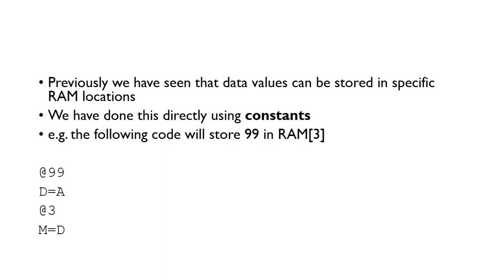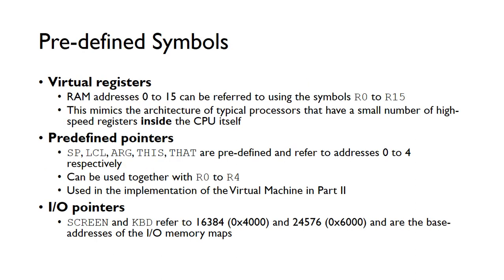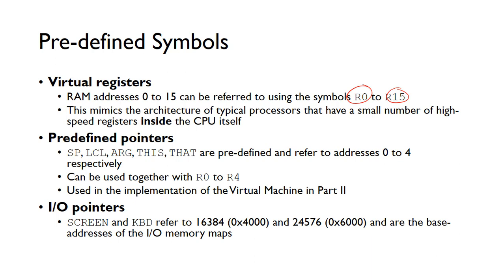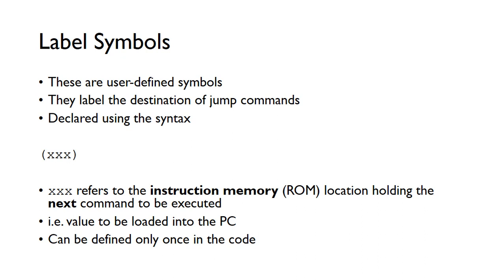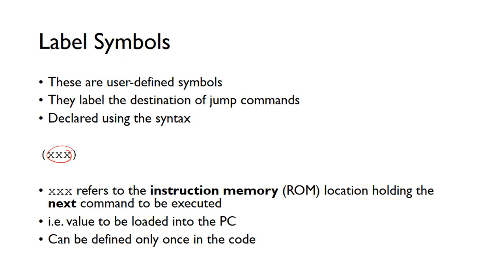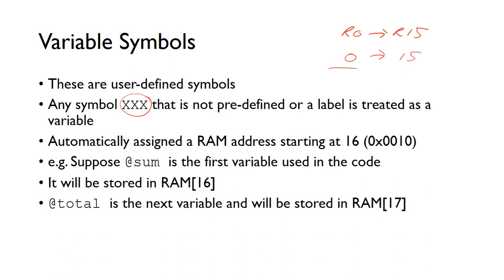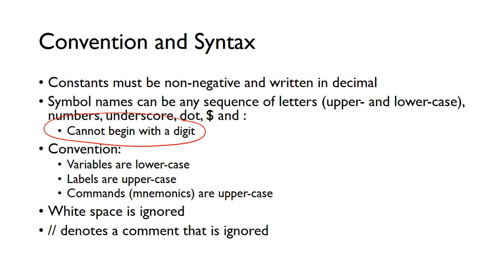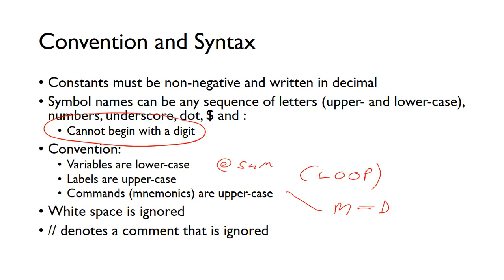Hack Assembly Symbols